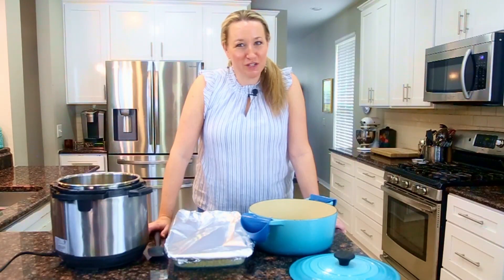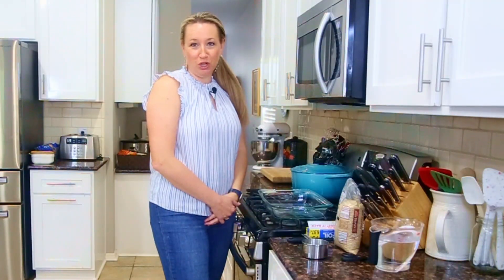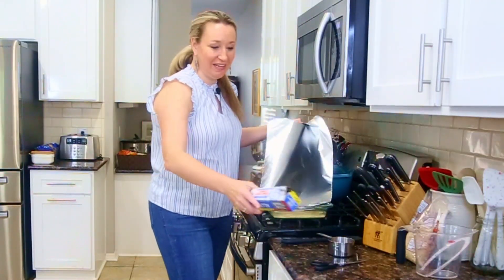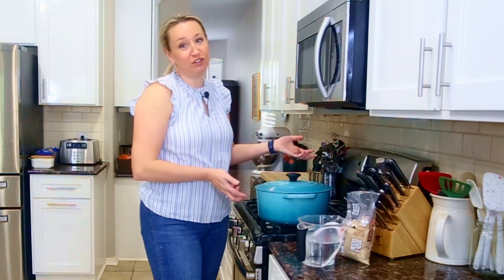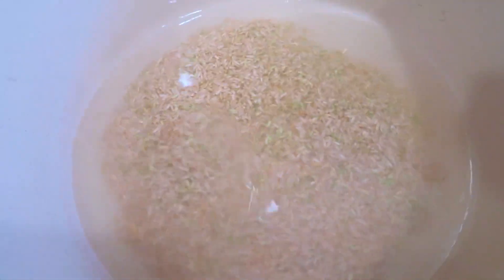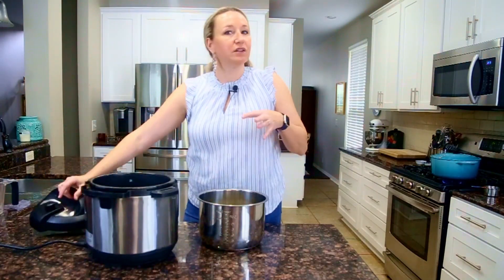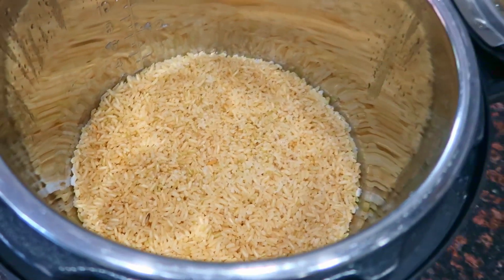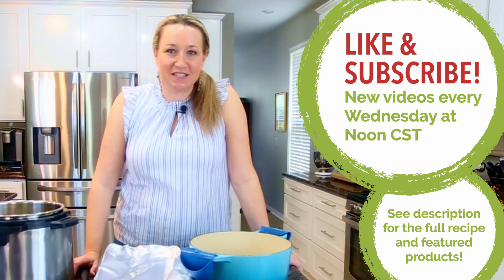3 Ways to Cook Brown Rice with Erin Chase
Learn how to cook hearty, healthy brown rice to be served as a side dish or tossed with other ingredients for your meal. My favorite way to cook brown rice isn’t on the stovetop. But I’ll teach you how to do the stovetop, as well as the instant pot and oven!

SHOP THE GRAINS & SIDES VIDEO